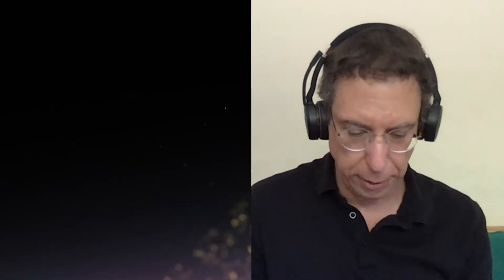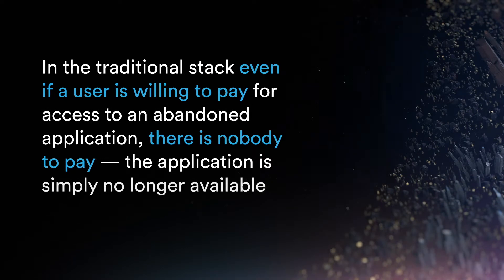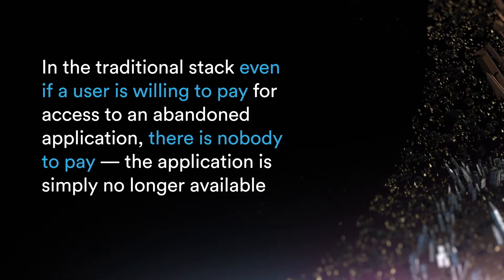A Generational Shift in Technology: Remarks on Decentralized Computing by Dan Boneh (Stanford)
Decentralized computing architectures and the new class of applications that they make possible represent the next major stage of computer technology. Professor Dan Boneh, who heads the applied cryptography group and co-directs the computer security lab at Stanford, discusses how this can bring a huge explosion in services running on decentralized platforms in the coming years.

TUNGSTEN LAUNCH EVENT
The Tungsten release (aka “Developer Network”) is the first time DFINITY is giving third-party developers an opportunity to gain early access to the Internet Computer. To mark the occasion, the DFINITY Foundation hosted an online Tungsten launch event featuring discussions and demos from our research centers in San Francisco, Palo Alto, and Zurich.

Apply now for access to the Tungsten release of the Internet Computer